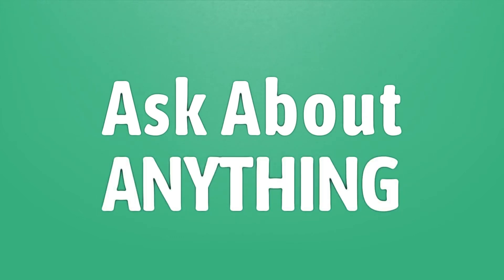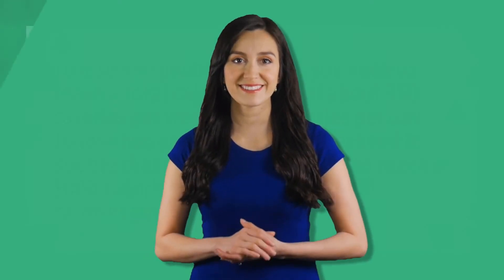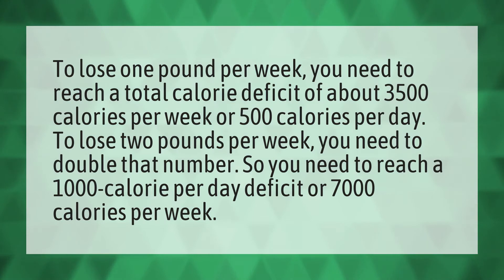How many calories should I eat a day to lose 2lbs a week?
Calories 10000 Steps • How many calories should I eat a day to lose 2lbs a week?